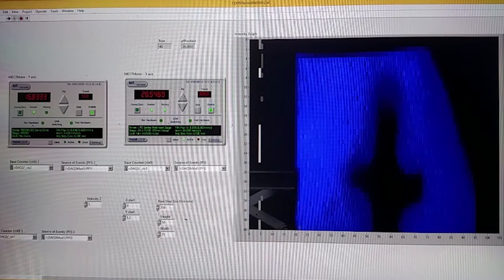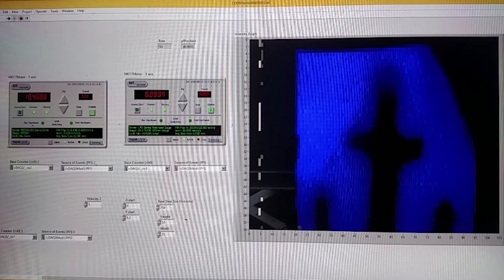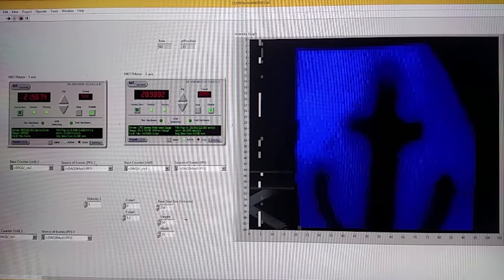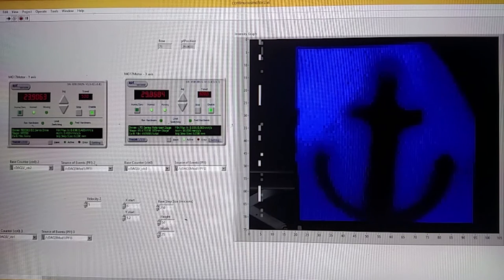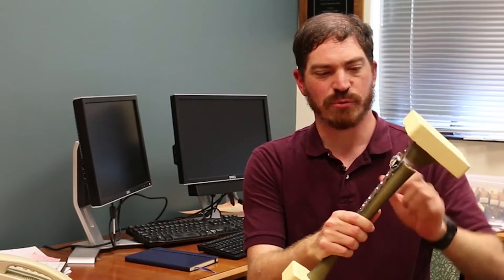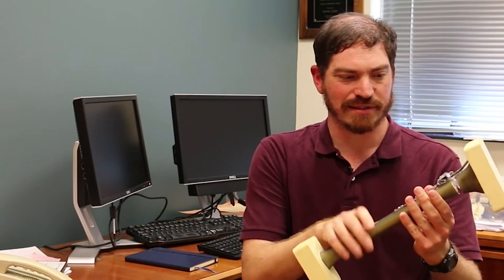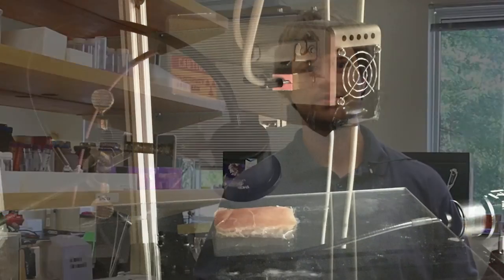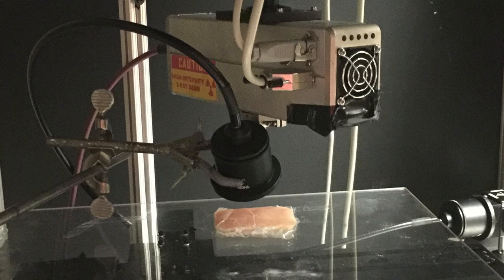Implant research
Clemson scientist Jeffrey Anker and four co-investigators have been awarded a five-year, $1.57 million grant from the National Institutes of Health to develop a novel imaging technique and dye-based sensor to detect and monitor bacterial infections on implanted medical devices.